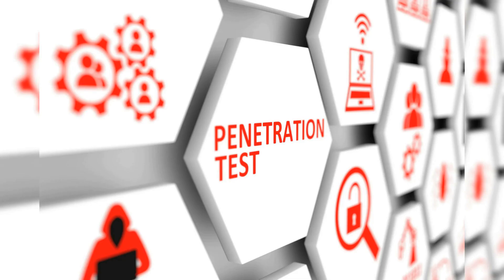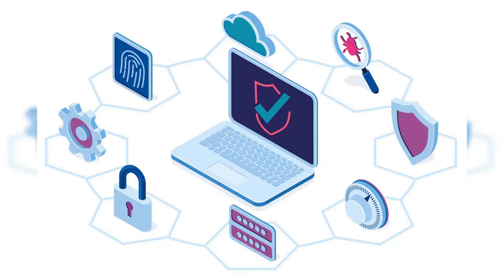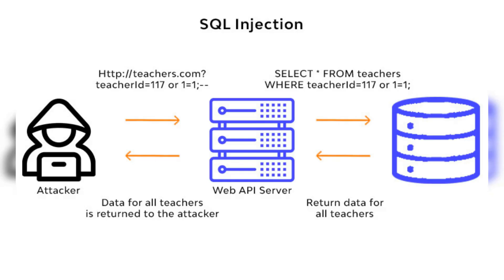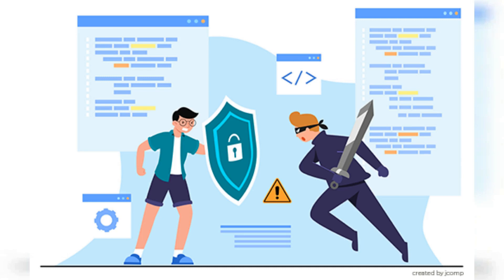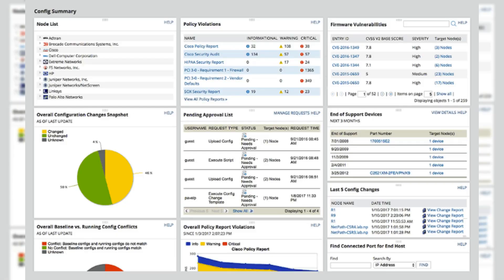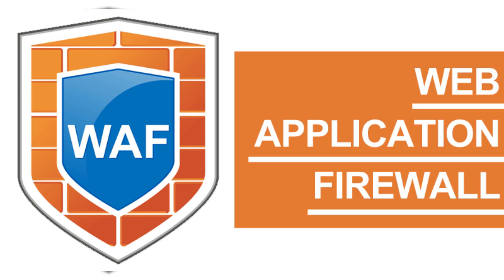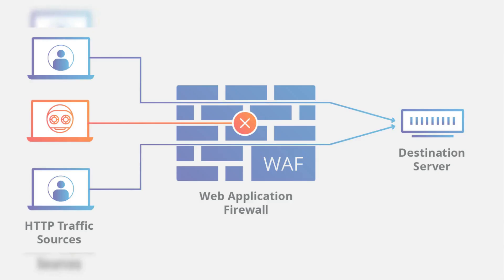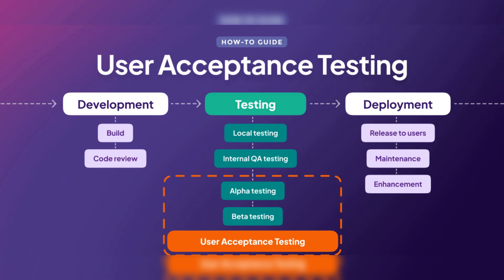Discover How to Keep Your Application Secure - 5 Tips You Need to Know!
Application security is one of the most important aspects of online security, and it's something that you need to take seriously if you want to protect your application from being hacked. In this video, we're going to give you 5 tips on how to keep your application secure.

If you're looking for ways to protect your application from being hacked, then this video is for you! We'll teach you 5 important tips on how to keep your application secure, from making sure your password is secure to using encryption. By following these tips, you'll make sure your application is safe from hackers!